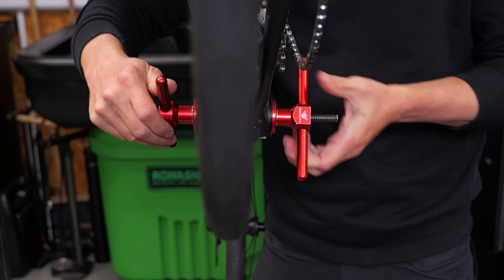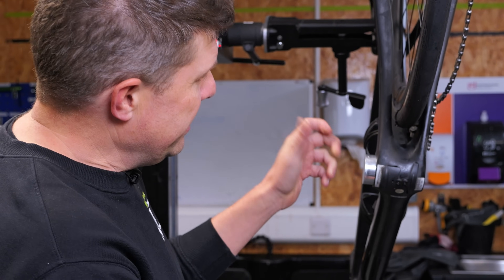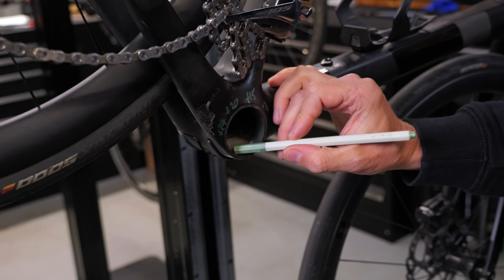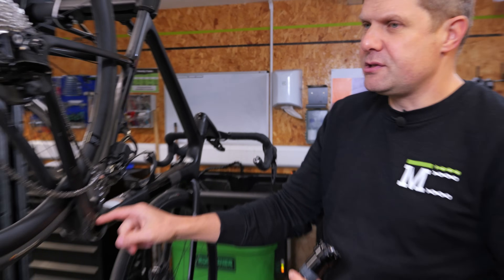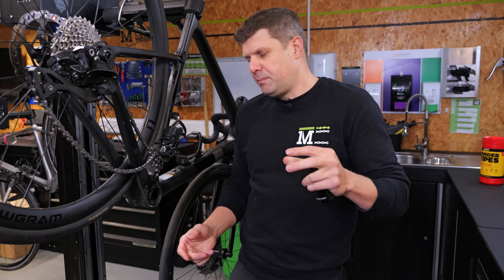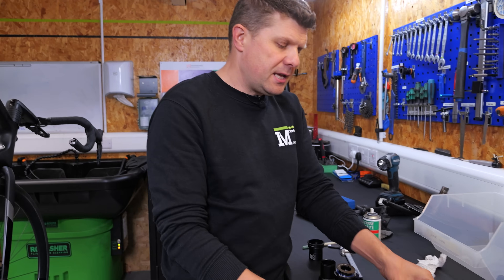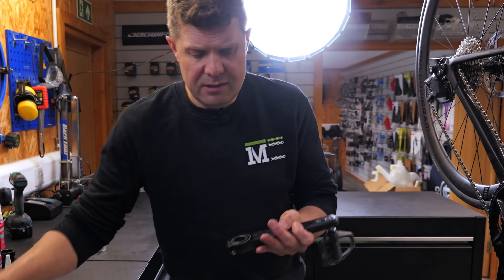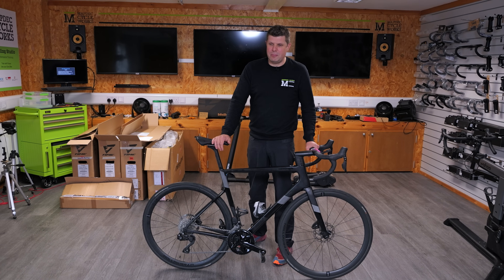Solutions for an oversized bottom bracket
This is one cheap, quick and easy method to fix a bike frame whose Bottom Bracket has been worn down by the rotation of the bearing housing. We discuss the various options available to fix the oversized and ovalised hole, and our process for understanding the problem and choosing a solution in collaboration with the customer.

This video case study is a Cannondale SuperSix with an PF30a Bottom bracket where the shell width is 73mm and asymmetric to the frame.

We chose to use an half an Oversized PF46 to 30mm bottom bracket from @BikoneBottomBrackets  that measures 46.10mm matched with a regular 46.00 half from a donor unit.  We then used the @wheelsmanufacturing3186  BBright adaptor kit to make up the required spacing for the Cannondale Ai PF30a frame.  We choose to use a Loctite Bearing Retaining Compound called 638 that is more than capable of filling the maximum mesaured gap of 0.17mm in order to create a solid hold of the bearings from what would otherwise be a loose or slip fit.

Chapters:
00:00 The Problem
01:38 Measuring tools
02:35 Possible Solutions
06:28 Retaining Compounds
11:10 The Repair
12:08 Crank Install
15:25 The Result